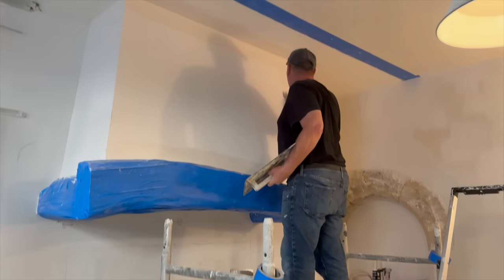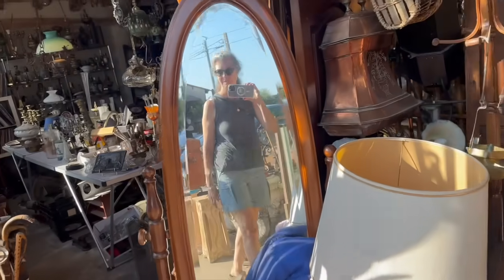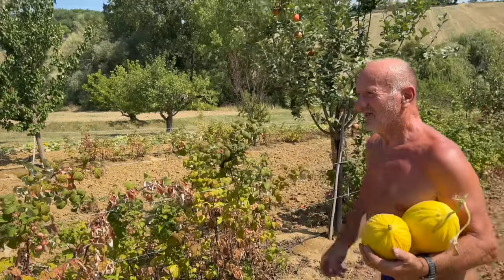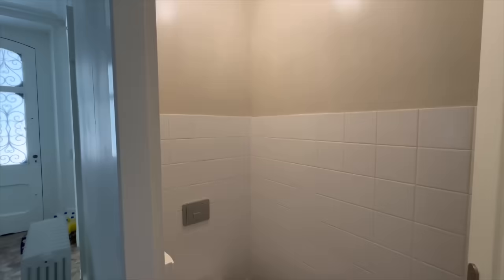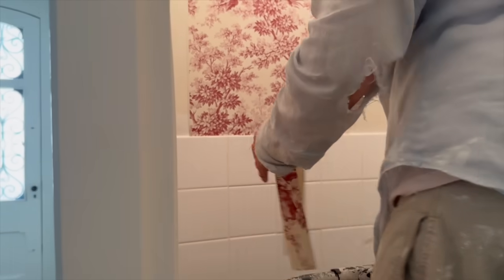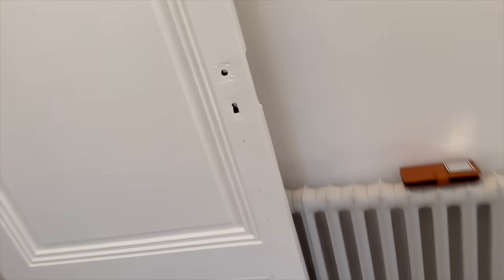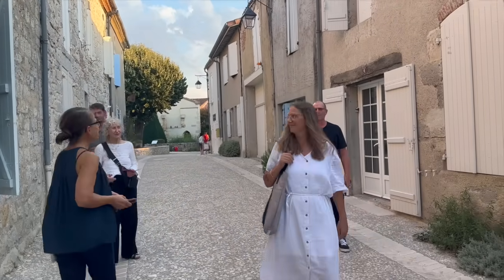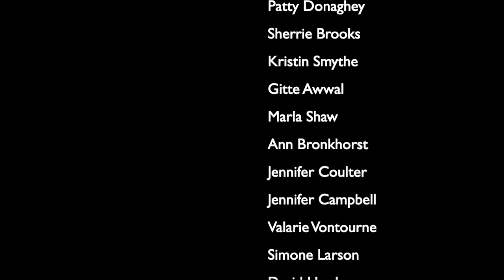A Chateau-style Powder Room Transformation! – The Chateau Chronicles – Ep #49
This week we had a few astonishing transformations at the Chateau! The hood beam was revealed, the powder room got a makeover and Troy finished all 3 benches! The final transformation wasn't as fun, as Chateau de Borie became Chateau de Covid! The last few days have been challenging, but we're bouncing back.